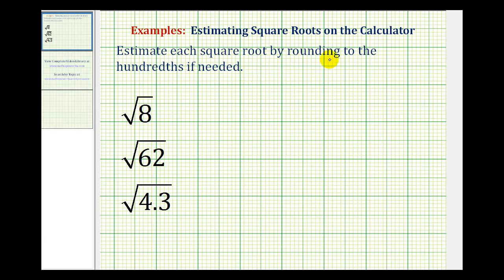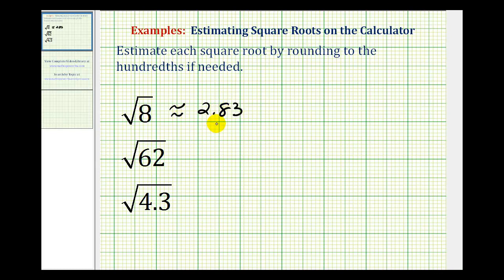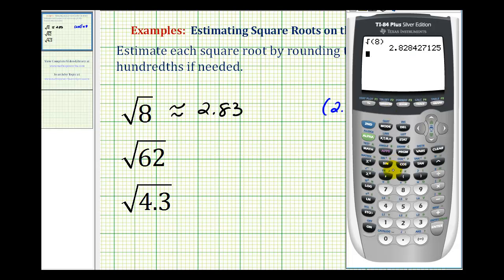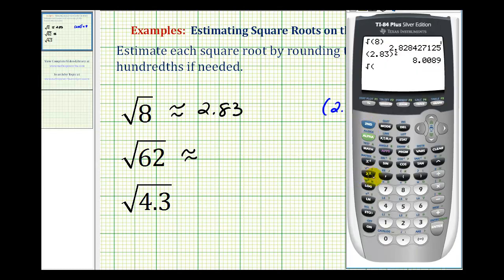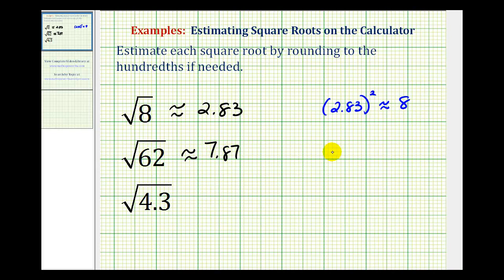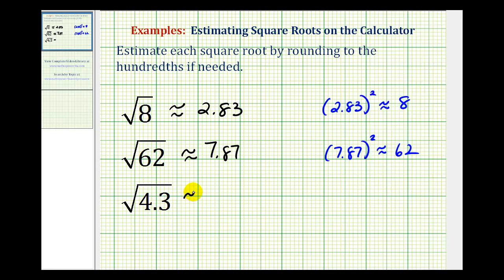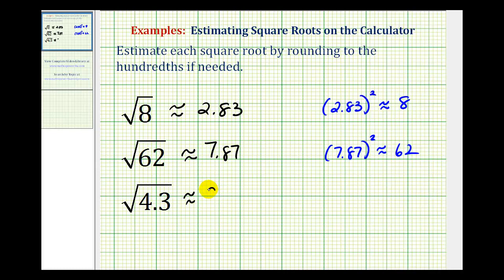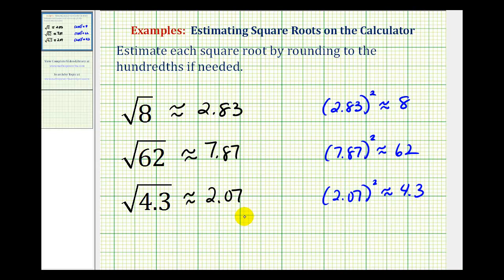Ex: Estimating Square Roots with the Calculator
This video provides examples of how to determine the approximate value of a square root using a calculator.